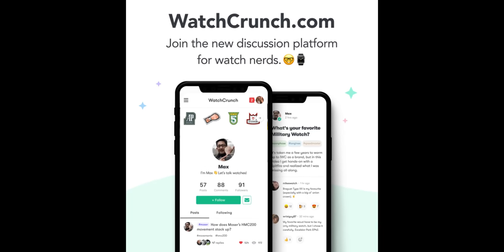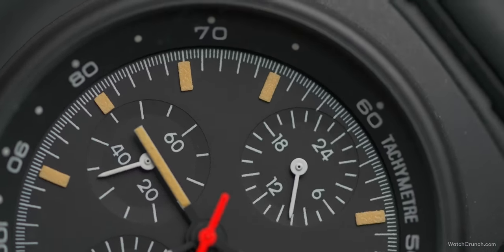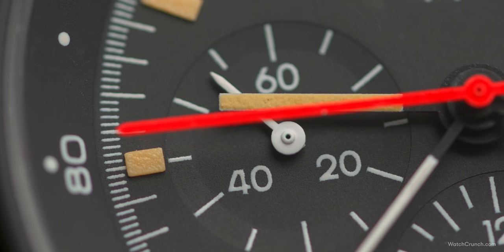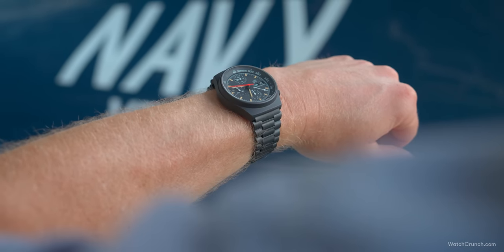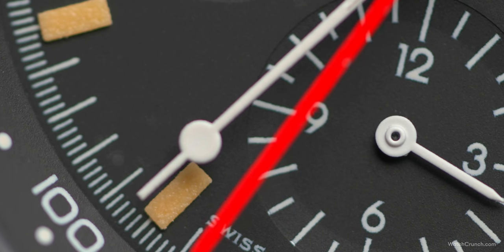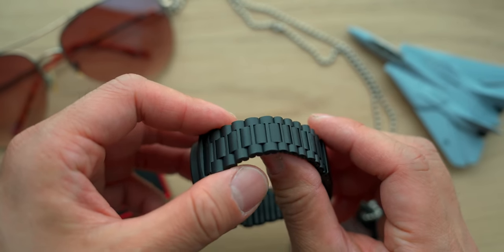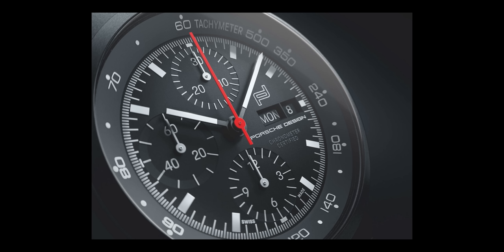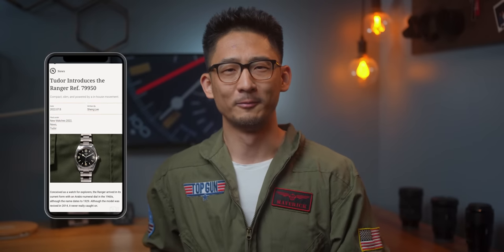Maverick's TOP GUN Watch Can Be Your Wingman Any Day | Porsche Design Chronograph 1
Before researching Porsche Design, I thought this was just some merch that a car companies sells for a quick buck. But the more I looked into it, the more I realized that this is a legit chronograph with a kick ass movement, and history to boot! Come revel in the icon that is the Porsche Design Chronograph 1.

Join the best online community for watch lovers: WatchCrunch.com